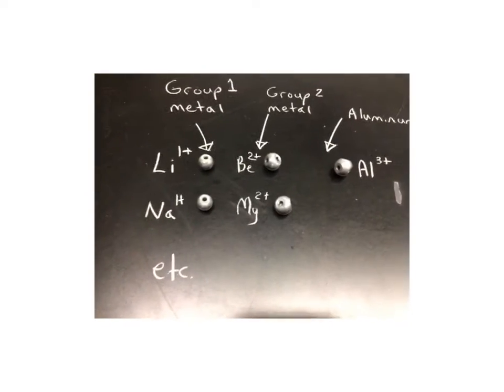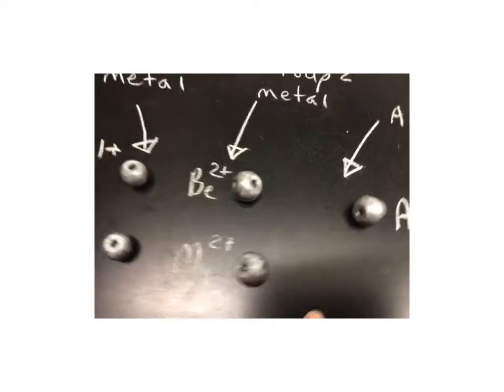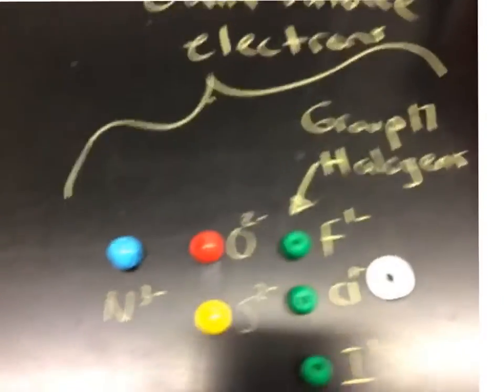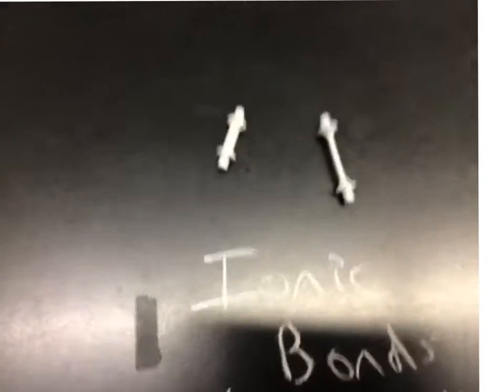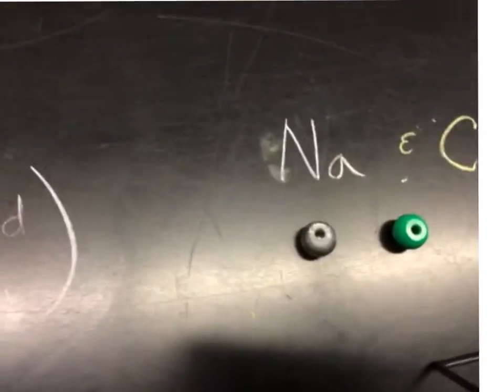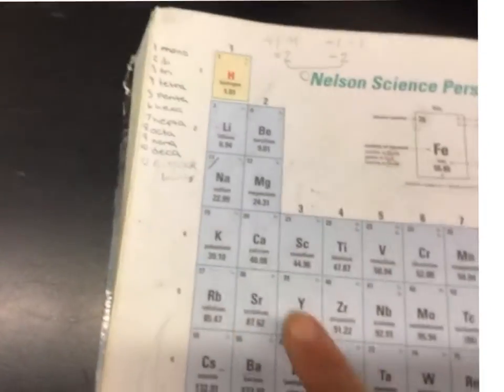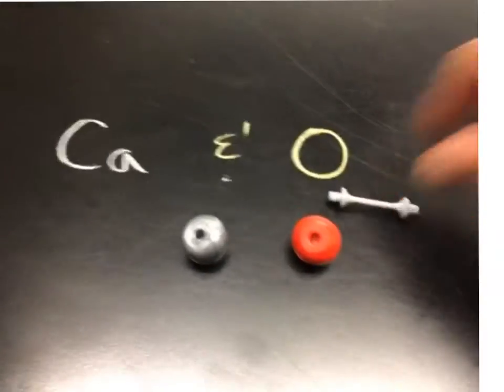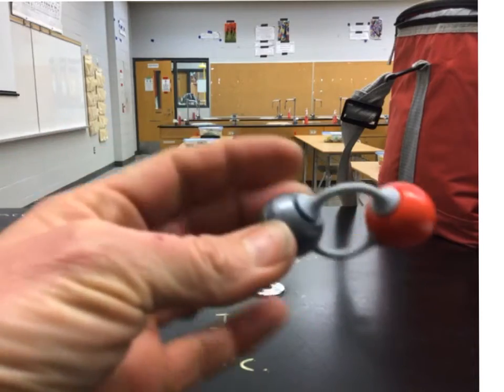Ionic molecule kit introduction